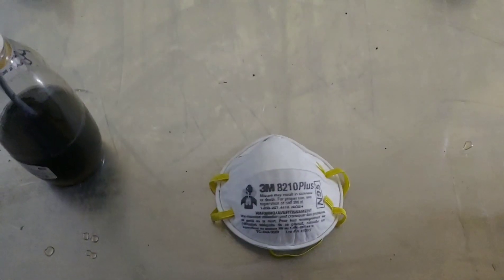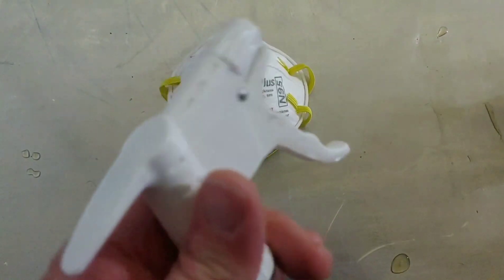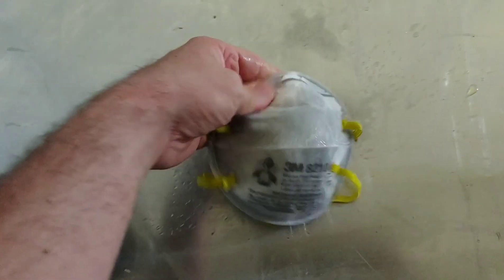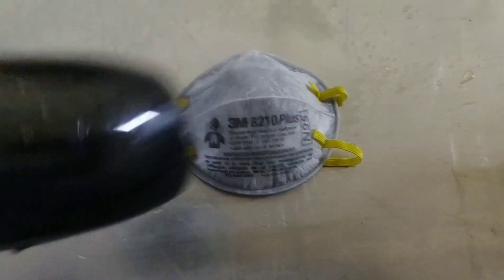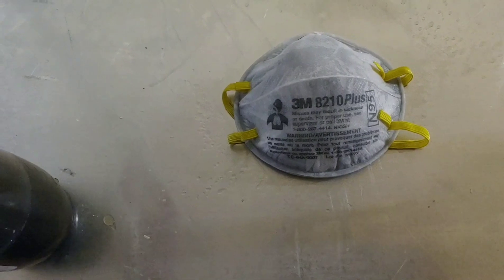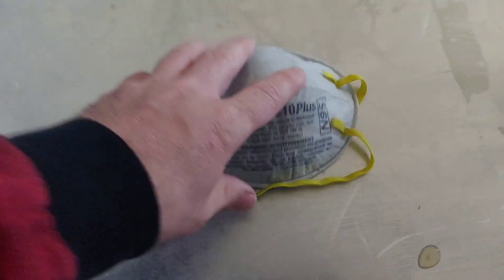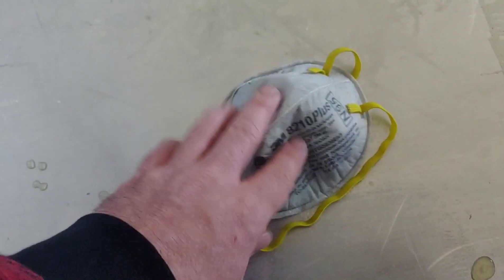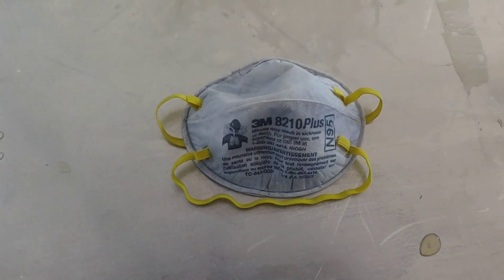Recycling N95 masks with graphene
I used our Tylon QS coating to make reusing N95 masks easy. Basically a 2 step process, and it works incredibly well.